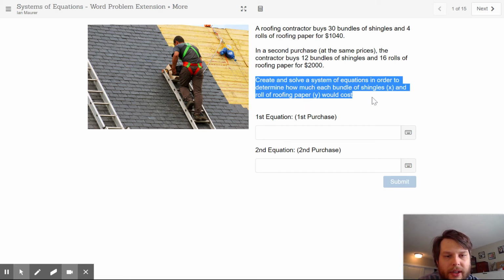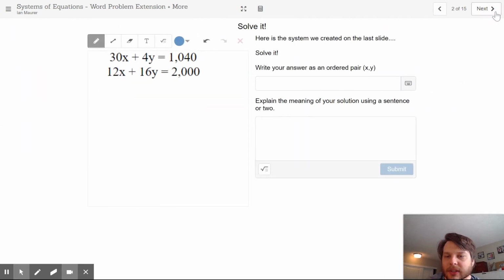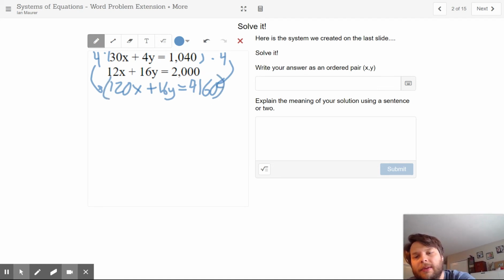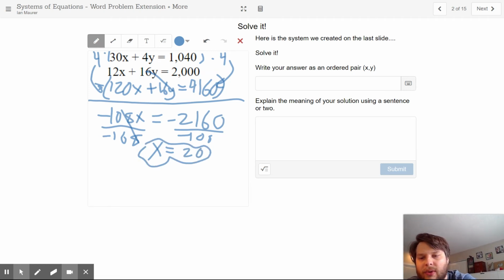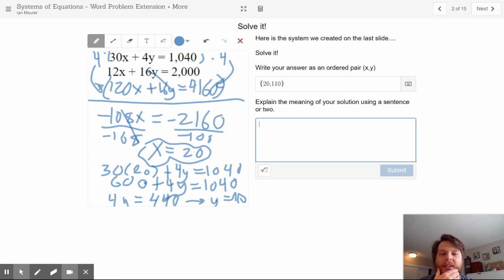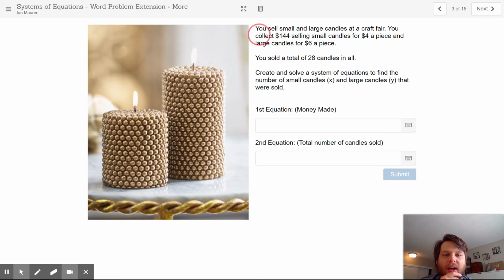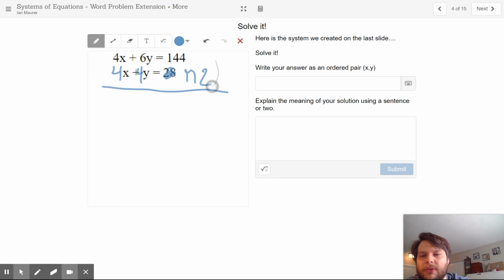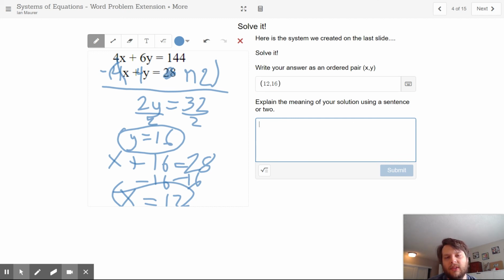Systems of Equations - Word Problem Extension + More